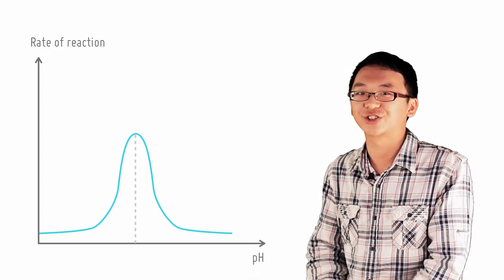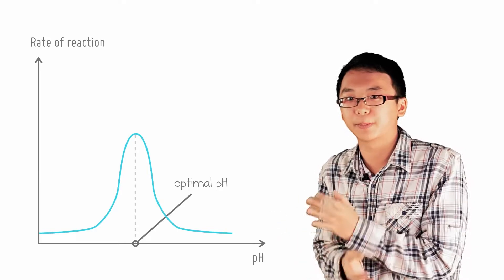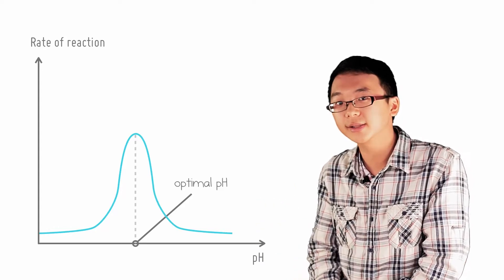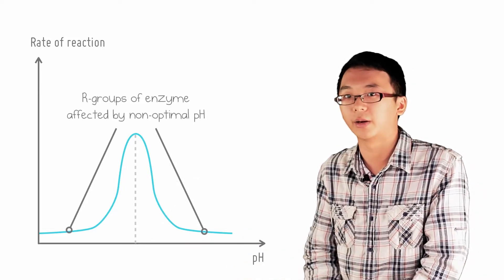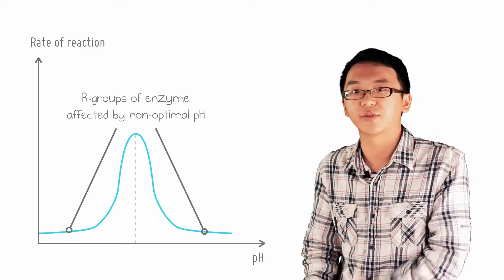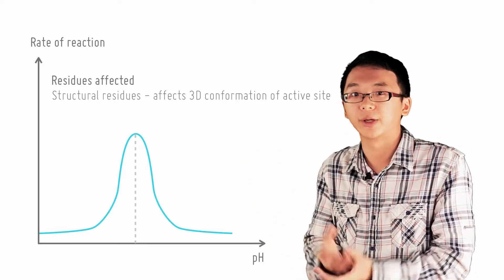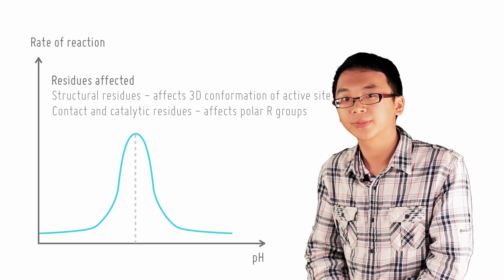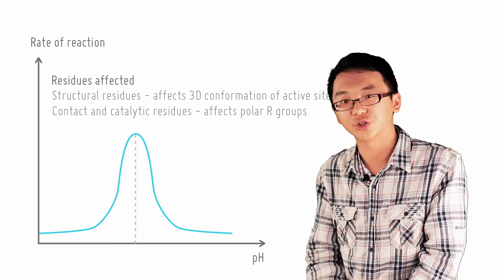3 3 Effect of pH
Next, we look at the effects of pH changes of the rate of enzyme-catalysed reactions